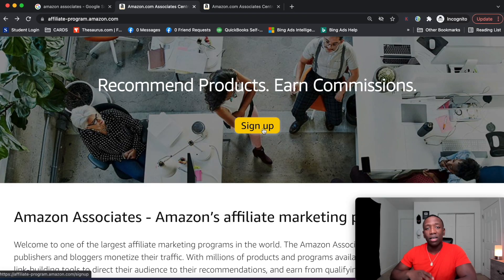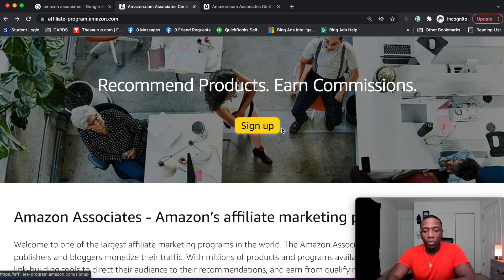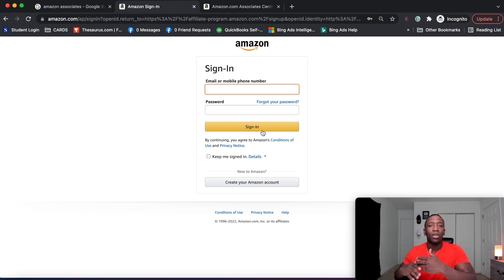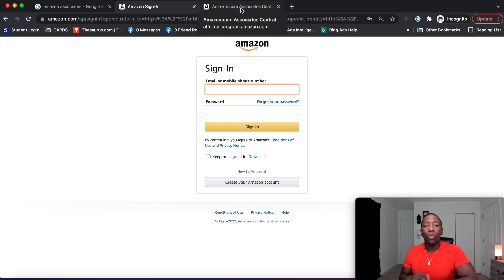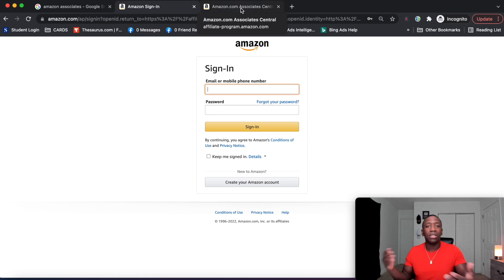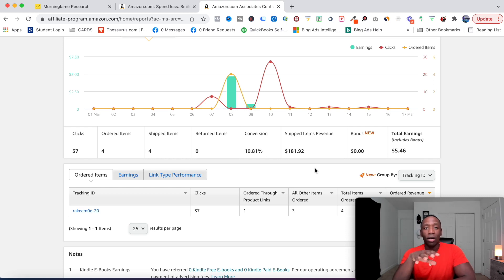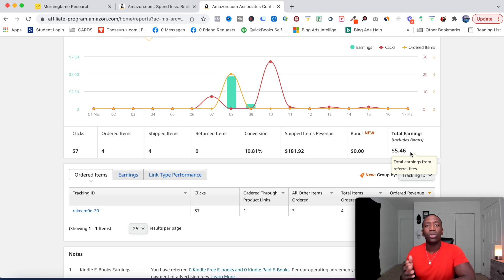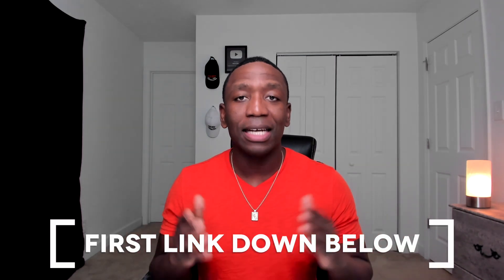Is Amazon Affiliate Program Worth It in 2022 (Pros & Cons)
In this video we are going to cover the question Is Amazon Affiliate Program Worth It in 2022 and beyond because a lot of people have asked me more information since the last video I did in regards to the associates program where I showed some of my results from my marketing efforts and so I thought it would be a good idea to show how profitable or or how not profitable it can be so pay close attention in this video and most importantly make the best decision for you...